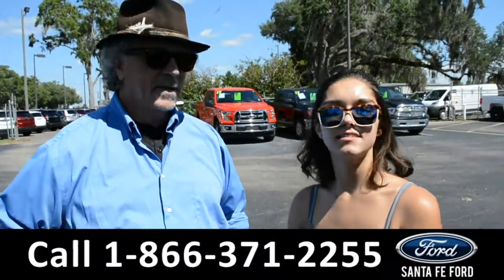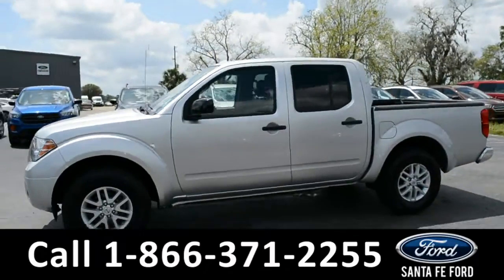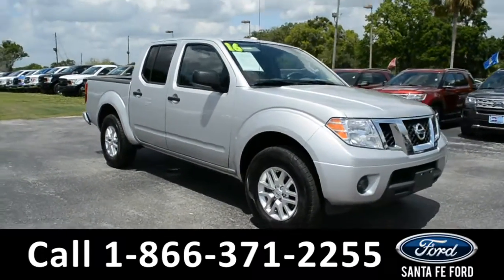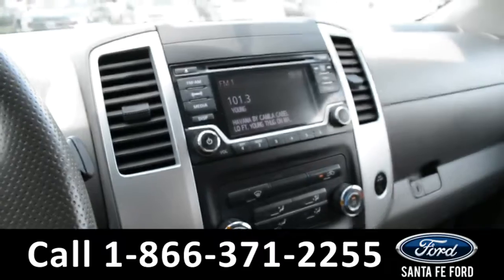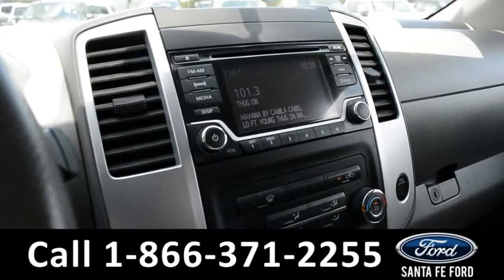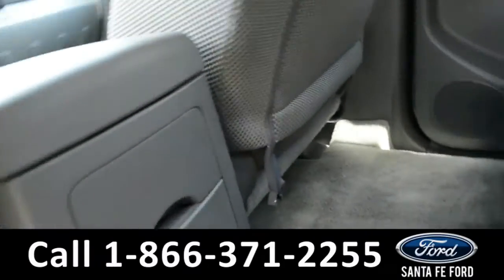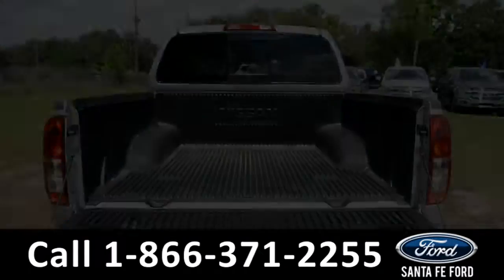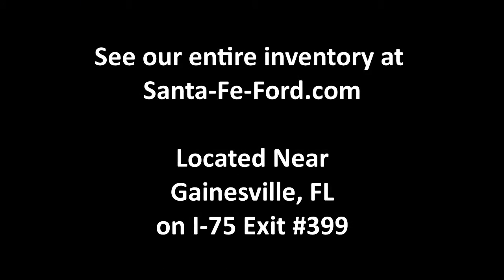Nissan Frontier Gainesville Fl 1-866-371-2255 Stock# G-38365P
Nissan Frontier Gainesville Fl 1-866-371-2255 Stock# G-38365P Here's the LINK!

Year: 2016
Make: Nissan
Model: Frontier
Location: Gainesville, Fl
Engine: 4.0L
Trans: Automatic
Exterior: Silver
Miles: 40,556

video videos Nissan Frontier Gainesville Fl